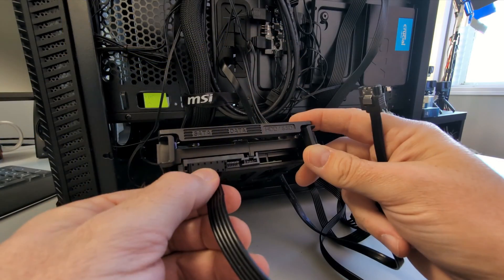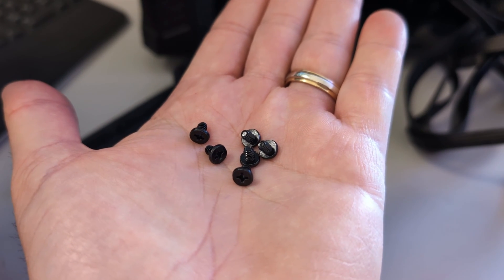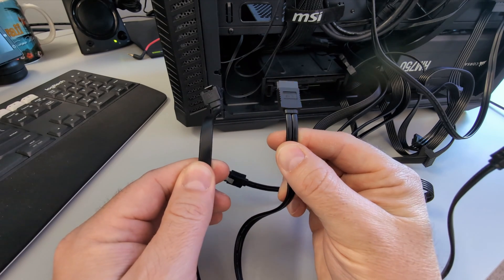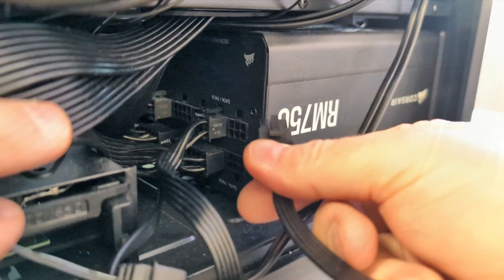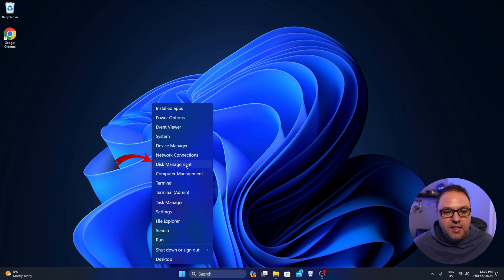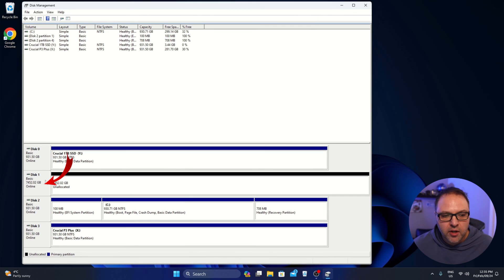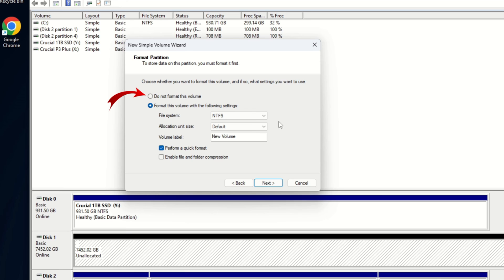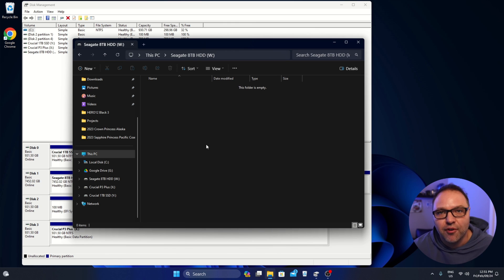Upgrade Your Storage! Install & Set Up a Second Drive in Windows 11 (EASY Step-by-Step Guide)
Are you running out of space on your PC and looking to add more storage? In this step-by-step tutorial, I will show you how to install and set up a second hard drive in your Windows 11 PC. I will begin with the physical installation of an 8TB drive, including wiring, and then we will transition to the on-screen setup using the Windows 11 Disk Management software included with Windows 11. This guide will have your new backup storage drive up and running in no time.

🛒PC Mounting Screw Kit
🛒SATA Cables with 90 Degree Bend
🛒SATA Cables Straight
🛒Seagate 8TB BarraCuda 3.5 HDD on Amazon

MSI MPG Z690 Carbon WiFi Gaming Motherboard
Intel Core i7-13700K
MSI MAG CORELIQUID 240R V2 Liquid CPU Cooler
Corsair Vengeance RGB DDR5 32GB 5600MHz C36
SAMSUNG 970 EVO Plus SSD 1TB NVMe
MSI MPG Velox 100R - Mid-Tower Gaming PC Case
Corsair RM750 Power Supply on Amazon
Intel Arc A770 16GB PCI Express 4.0 Graphics Card

⌚Time Stamps
00:00 Introduction
00:34 Hard Drive Installation in PC
02:29 Wiring the Hard Drive
04:52 Set Up Hard Drive in Windows 11 Disk Management
09:22 Final Thoughts